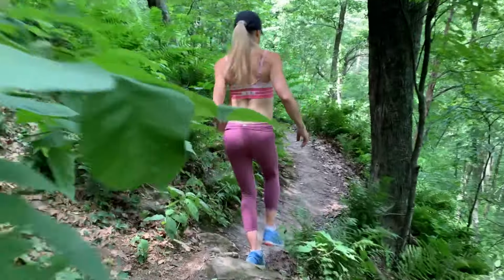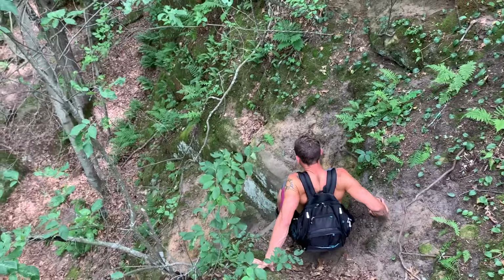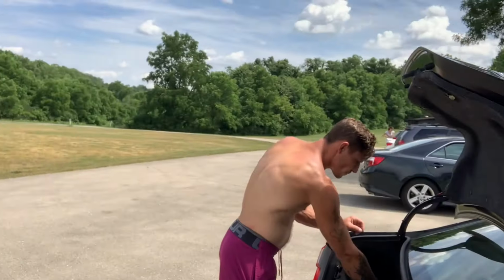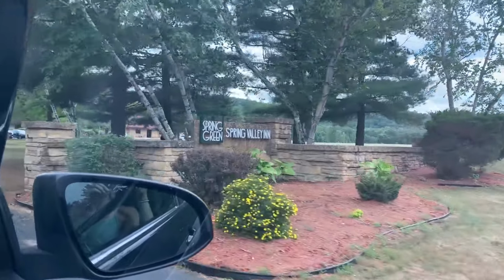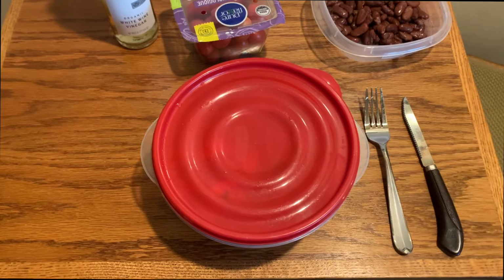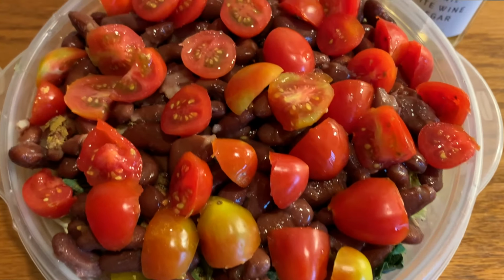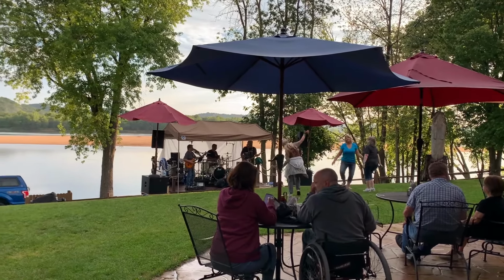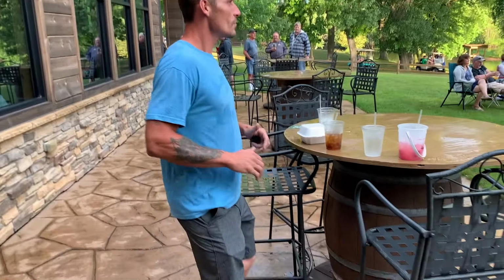WHAT I EAT WHILE TRAVELING // Whole Food Plant-Based, Vegan, SOS-FREE (Part I)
Following a healthy diet on the road and on vacation can be tricky without proper planning and organization. In this video, I share our whole food plant-based, vegan 4th of July hiking trip & all the easy, delicious meals I prepared for the trip. This is a two-part video, so be sure to watch the second portion to gain the full benefit!

If you find yourself getting stuck along your weight loss journey and feel some additional support is needed be sure to set up a free Clarity Consult with me by clicking this

TIMESTAMPS:
00:00 Vegan vacation meal prep
07:17 WFPB road trip
08:37 Day 1 hike
13:28 Frank Lloyd Wright Resort
15:06 WFPB dinner- seasoned salad & kidney beans
15:45 Dining out (Wisco-style)
16:36 Evening festivities

Traveling on a whole foods plant-based diet is a wonderful way to stay in line with your health & weight loss goals while on vacation. Fourth of July tends to be an indulgent weekend for many people living in America. Fortunately, there are plenty of tricks and preparation methods we can use to eat healthy even while others are indulging in hotdogs, burgers, and ice cream: ) In this video, I share each preparation technique I used in planning our weekend getaway, our hiking excursion, and everything I ate along the way. Be sure to watch the second half of the video to get the full benefit of my strategy!

I love hearing from you guys and learning new helpful ways to make this diet efficient!

WFPB RECIPES:
  @Plantiful Kiki
  @Well Your World
  @The Jaroudi Family
NutritionStudies.org
ModernNutritionDesigns.com
  @CHEF AJ

OTHER PLANT-BASED RESOURCES:
 @Physicians Committee  with Dr. Neal Barnard
 @NutritionFacts.org  with Dr. Michael Greger
 @Dr. Fuhrman  with Dr. Joel Fuhrman
Dr. T. Colin Cambell, author of the China Study

2. The information in this video is from my own personal experience, my own opinion, and my knowledge/education of plant-based nutrition. I am not a doctor and this information is not intended to be a substitute for treatment by or advice from a medical professional.